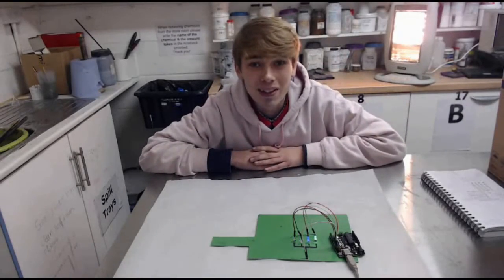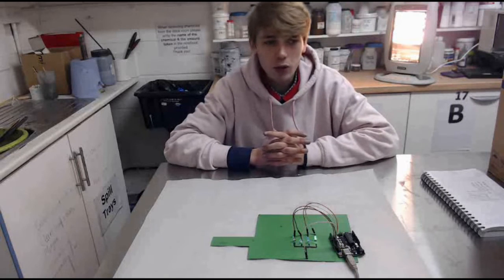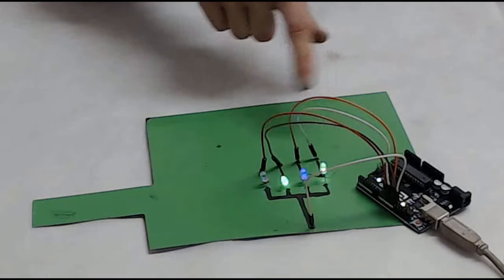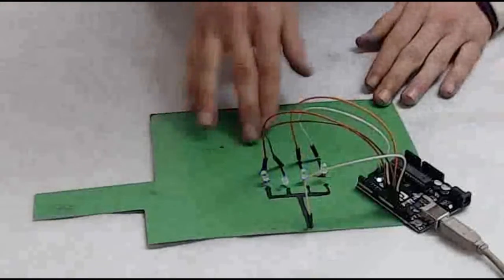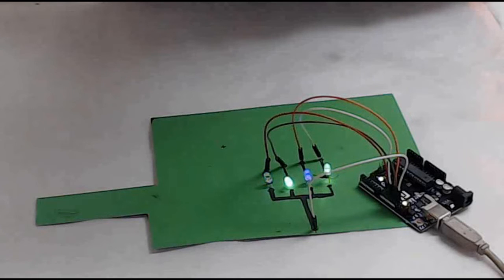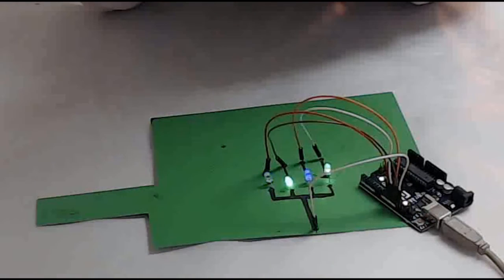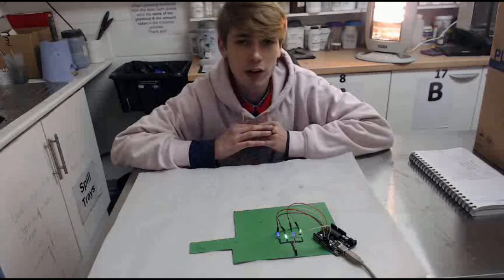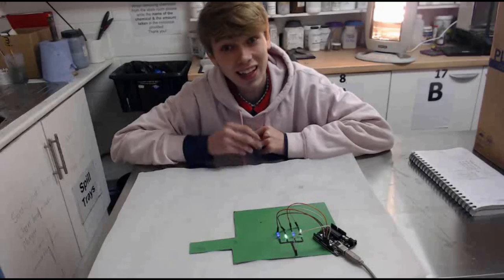LED Rhythm with ink and an arduino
Playing with LEDs and play with arduinos - awesome - and they call this a job
The Sketch
int LED1 = 13;
int LED2 = 12;
int LED3 = 11;
int LED4 = 10;

void setup() {
   pinMode(LED1, OUTPUT);
   pinMode(LED2, OUTPUT);
   pinMode(LED3, OUTPUT);
   pinMode(LED4, OUTPUT);

void loop() {

  digitalWrite(LED4, HIGH);    // turn on LED4
  delay(200);                  // wait for 200ms
  digitalWrite(LED1, HIGH);    // turn on LED1
  digitalWrite(LED2, HIGH);    // turn on LED2
  digitalWrite(LED3, HIGH);     // turn on LED3

  digitalWrite(LED4, LOW);     // turn off LED4
  delay(300);                  // wait for 300ms
  digitalWrite(LED1, LOW);     // turn off LED1
  digitalWrite(LED2, LOW);     // turn off LED2
  digitalWrite(LED3, LOW);     // turn off LED3
  delay(300);                  // wait for 300ms before running program all over again